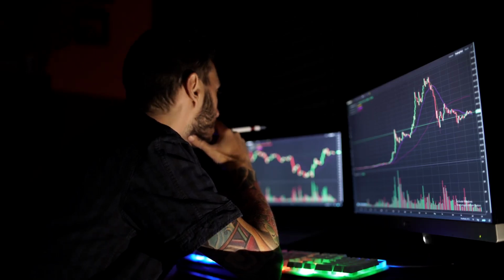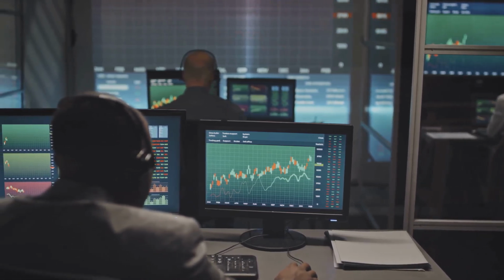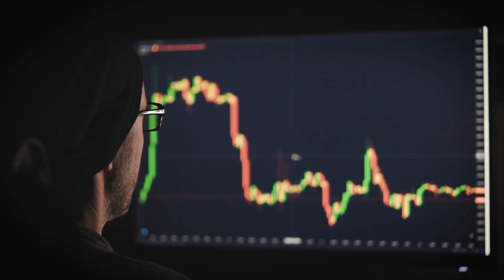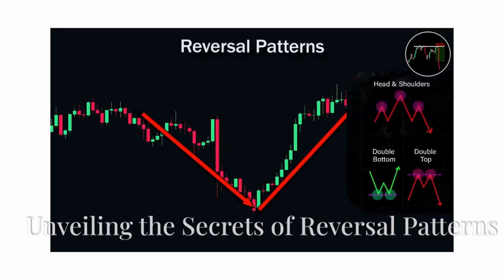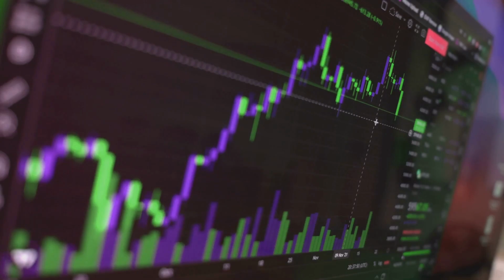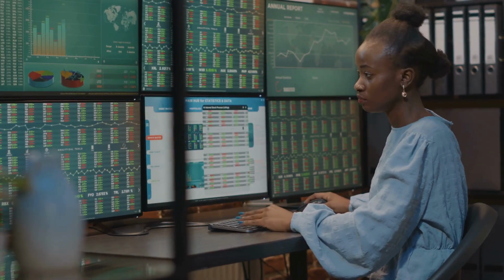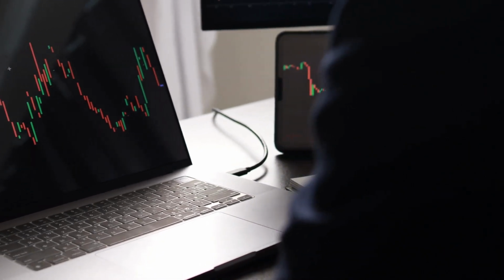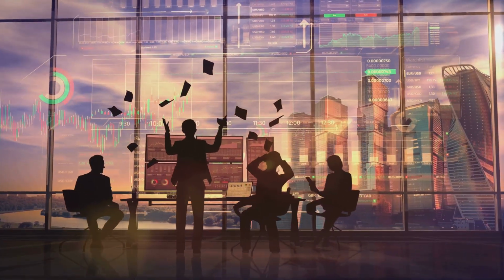fibonacci trading - Key Trading Strategies Explained! (watch till end)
Unlock the secrets to successful trading with our comprehensive guide on strategic approaches! In this video, we dive deep into the essential trading strategies that provide the structure and discipline needed for long-term success. Learn how to use Fibonacci ratios to identify potential support and resistance levels, and master breakout trading with key chart patterns like triangles and rectangles. Discover the power of candlestick patterns, technical indicators, and the significance of moving averages and momentum oscillators like RSI and MACD. Elevate your trading game by combining these tools for accurate decision-making and improved market outcomes.

OUTLINE:

00:00:00 The Power of Trading Strategies
00:00:45 Decoding the Fibonacci Sequence
00:01:49 Spotting Potential Reversals
00:02:50 Riding the Wave with Breakout Trading
00:03:49 Recognizing Chart Patterns for Breakout Trades
00:04:48 Unveiling the Secrets of Reversal Patterns
00:05:46 Mastering the Art of Candlestick Patterns
00:06:45 Your Guiding Stars in Trading
00:07:53 Smoothing Out the Price Action
00:08:53 Measuring the Power of Trends
00:09:48 Your Path to Smarter Trading